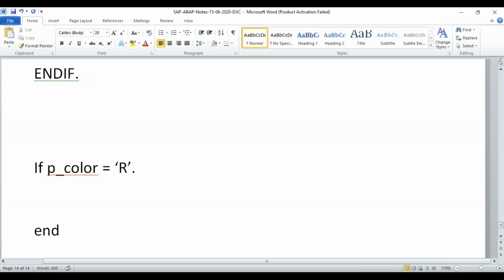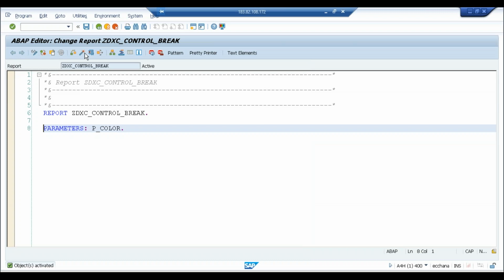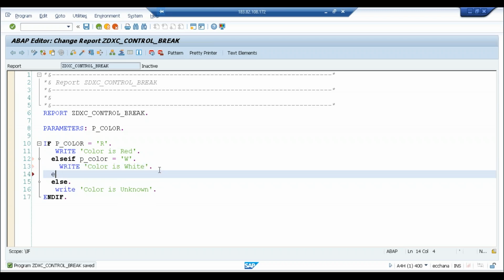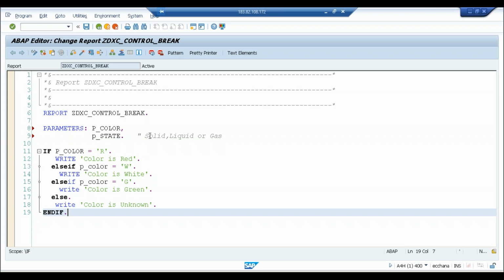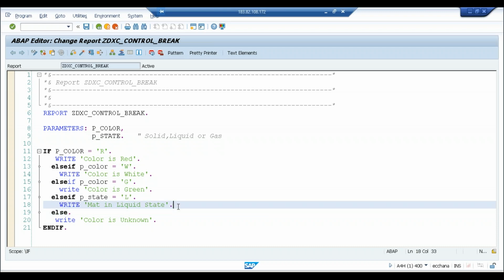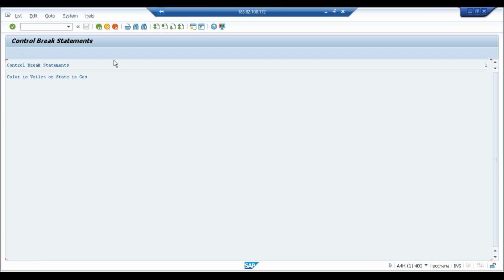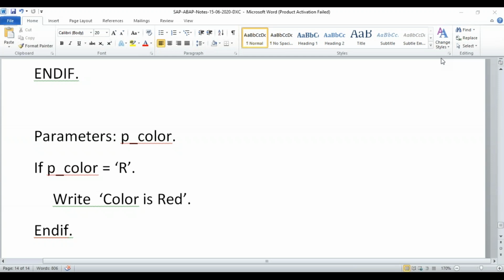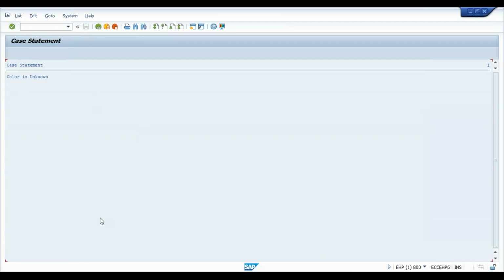SAP ABAP Control Break Statements Demystified: Part 1 - Mastering Data Manipulation Techniques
"Welcome to Part 1 of our comprehensive SAP ABAP Control Break Statements series! In this video, we delve into the powerful world of control break statements and how they can revolutionize your data manipulation in SAP ABAP.

"Join us as we explore the fundamentals of control break statements, their syntax, and their applications in handling complex data scenarios. With real-world examples and step-by-step explanations, you'll gain a solid understanding of how to effectively leverage control break statements to group, summarize, and analyze data in ABAP programs.

"Whether you're a beginner or an experienced ABAP developer looking to enhance your skills, this video is packed with valuable insights and techniques that will take your programming proficiency to the next level. Don't miss out on this essential knowledge for mastering SAP ABAP Control Break Statements!

Control Break Statements .
IF ENDIF, CASE ENDCASE.